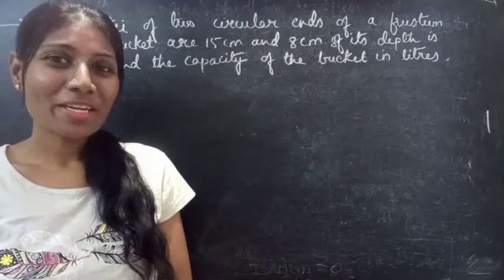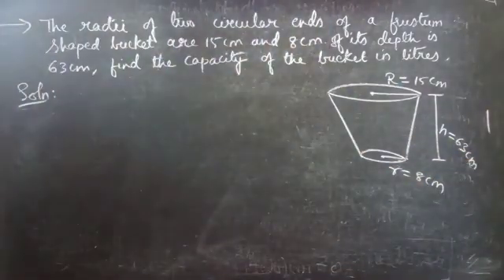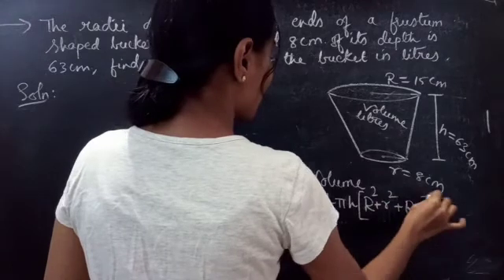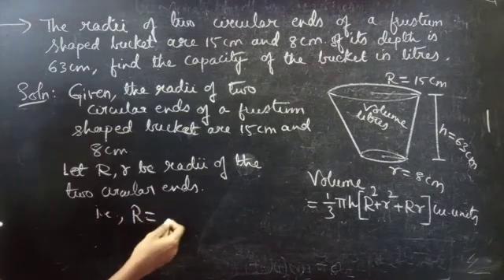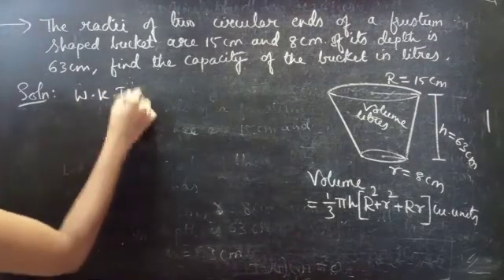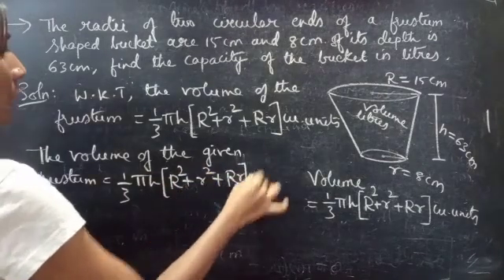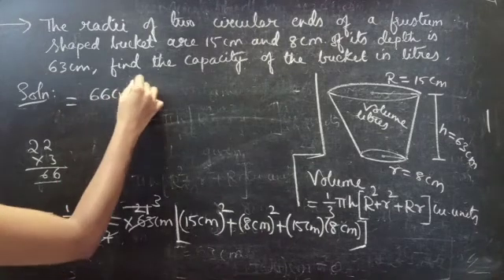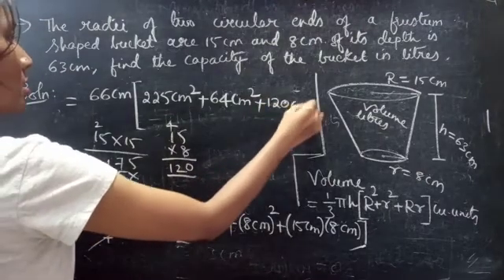The radii of two circular ends of a frustum shaped bucket are 15cm...| Volumes | Mensuration |L258